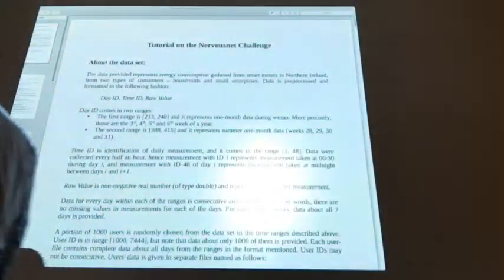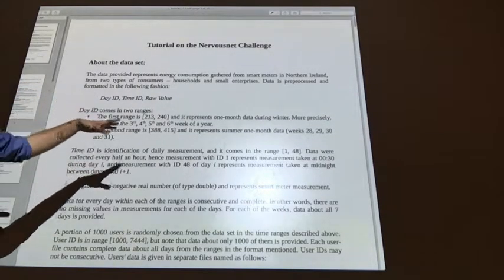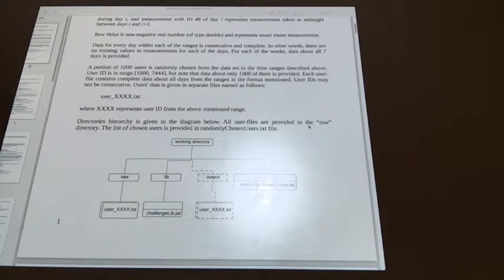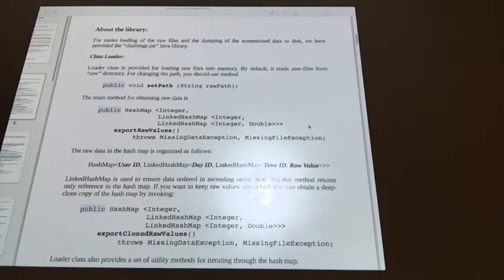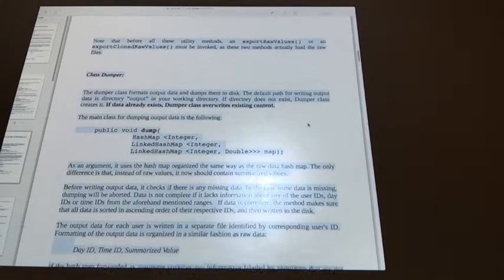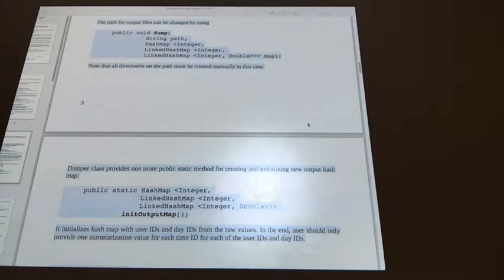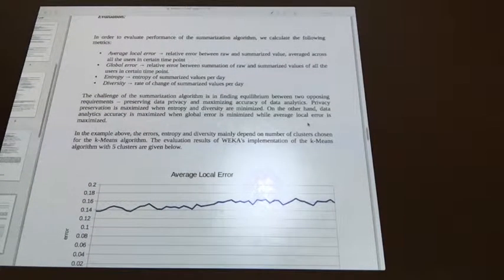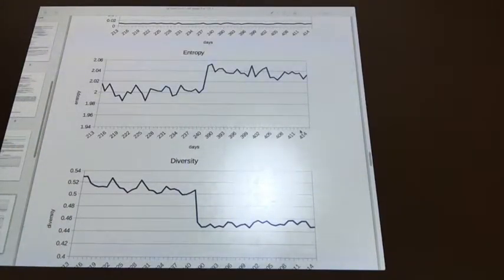Nervousnet Social Sensing Hackathon Tutorial